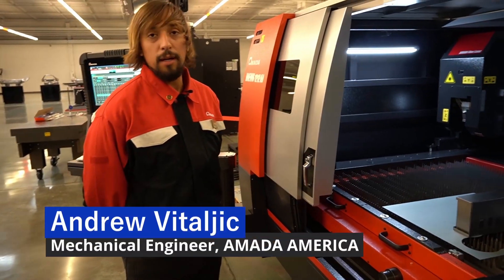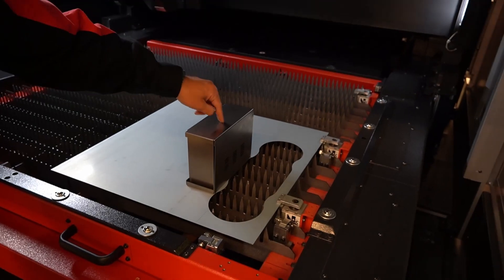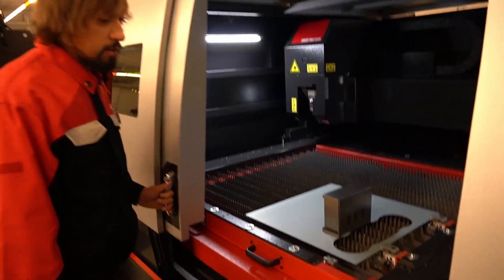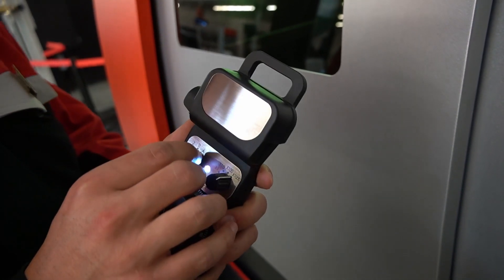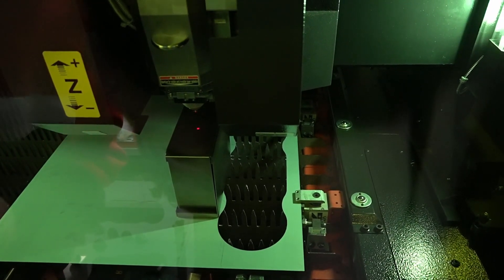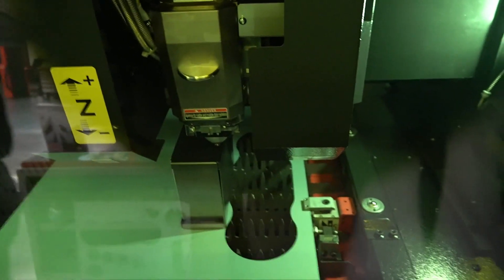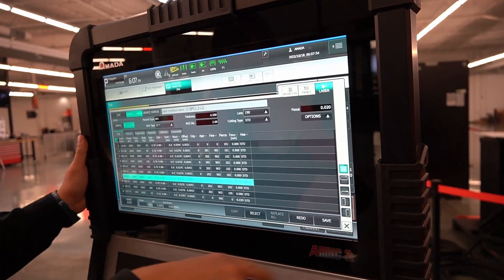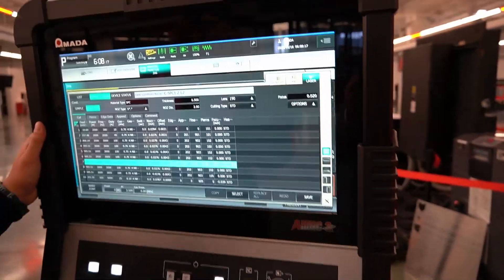AMADA BREVIS #8 Z axis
One of the most popular features of the AMADA BREVIS is its ability to cut with a Z axis of almost 8 inches. A separate hand-held control makes it easy to position the cutting head to its proper place. One of the best things about this Z axis capability is that for a short run with a hole that is too small, you can now save the entire run by enlarging that hole, or even cutting a hole that needs to be adjacent to a bend (try that before the bend and it will not end well).